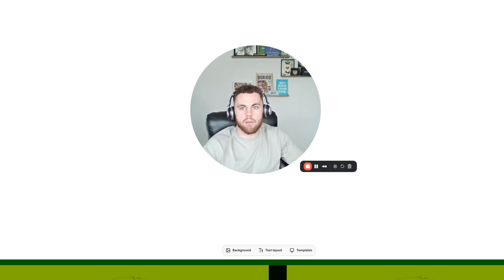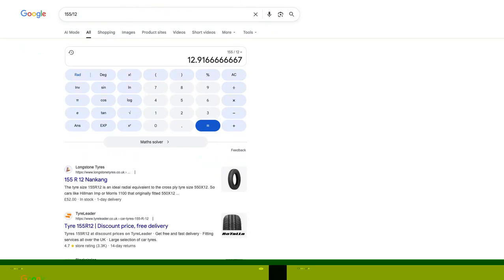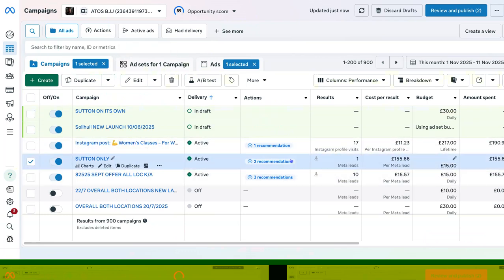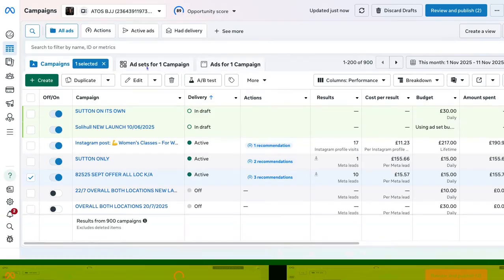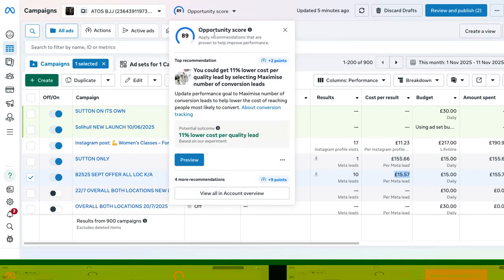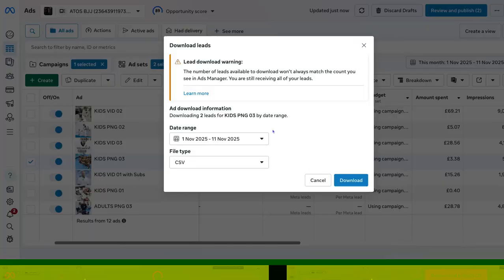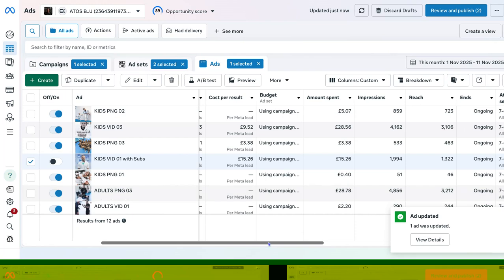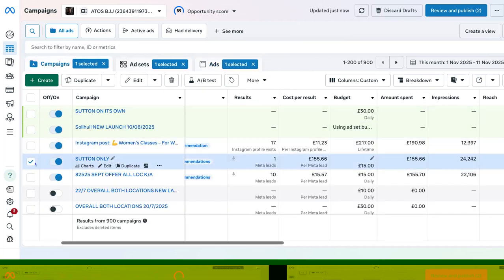Avoiding a Major Facebook Ads Manager Mistake That Could Ruin Your Results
Struggling to get results from your Facebook ads? This video breaks down one of the most common—and costly—mistakes martial arts school owners make inside Ads Manager that kills performance and wastes your budget. Whether you're in the UK or Australia, this is a MUST-WATCH if you're serious about using Facebook ads to grow your martial arts school.

👉 Let’s Connect! Add Me on Facebook

👀 Here’s the deal – Facebook ads can absolutely explode your membership numbers… but if you mess up this one thing in Ads Manager, you're basically throwing money down the drain. Watch this before launching your next campaign!

👊 What You’ll Learn:

The #1 Facebook Ads Manager mistake that most martial arts school owners make.

How this error destroys your ad performance (and how to fix it fast).

The correct setup that helps you generate high-quality leads consistently.

Real-world examples of school owners who turned things around using this fix.

💥 Client Success Stories:

Clare & Dean Matthews added 60 members in 60 days after correcting this one issue.

Chris Morgan brought in 53 new students with just £342.37 in ad spend.

Ricky Lock scaled to 305 members in 8 months by following these exact strategies.

💡 About Donovan Wint
I help martial arts school owners in the UK and Australia grow their memberships using proven Facebook ads and smart follow-up systems. No fluff. No guesswork. Just clear strategies that get results—no matter your location or experience level.

💬 What’s your biggest challenge with Facebook ads? Drop it in the comments—I’ll personally reply with some guidance!